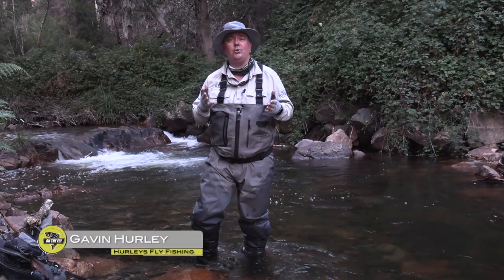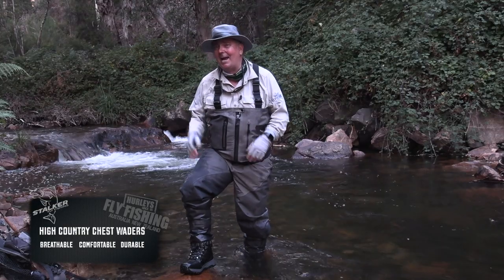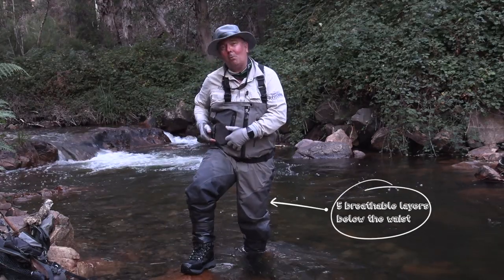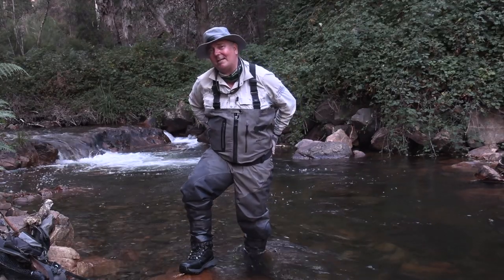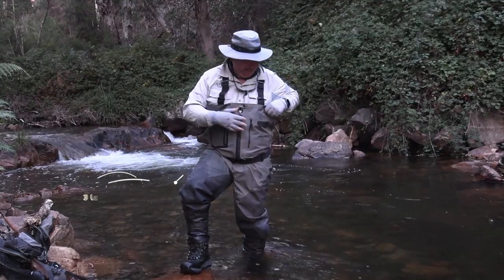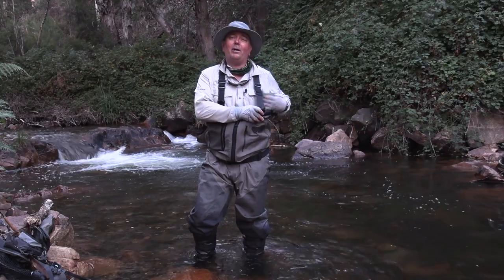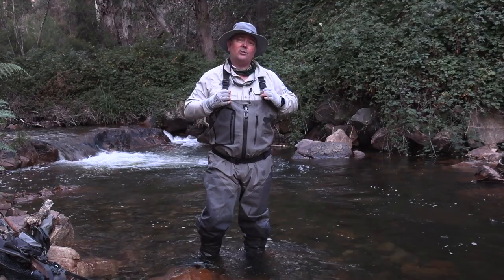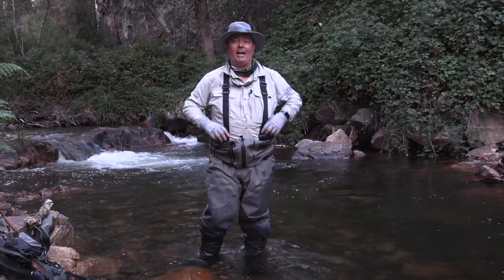New Stalker HighCountry Waders - The Ultimate Fly Fishing Wader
Stalker Fly Fishing's NEW HighCountry wader series, stronger, tougher and high breathability rating. Check them out in-store or online NOW!